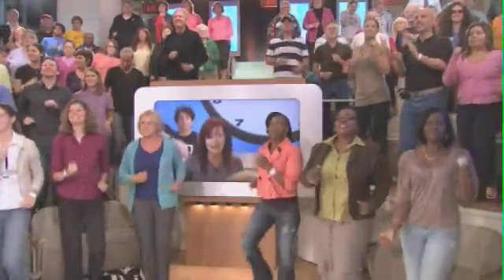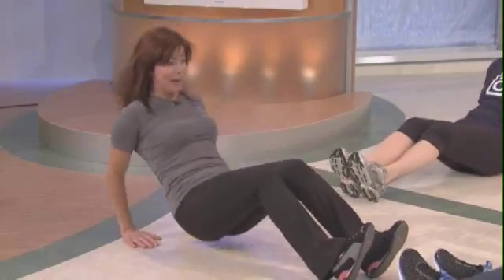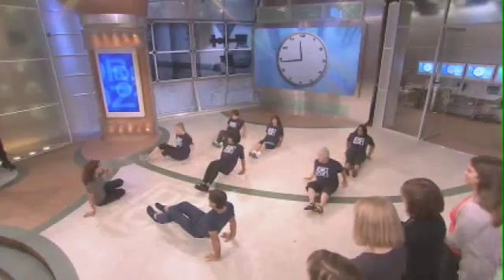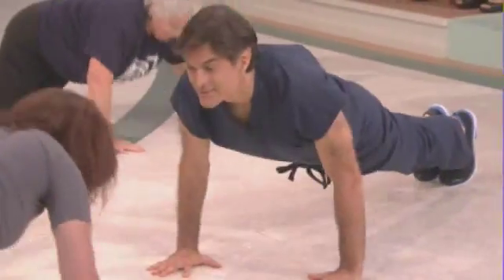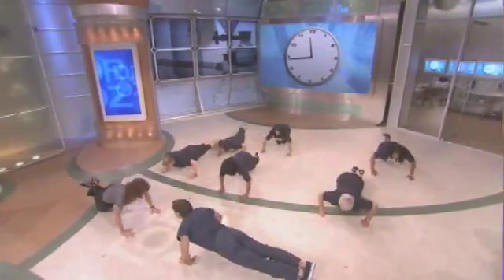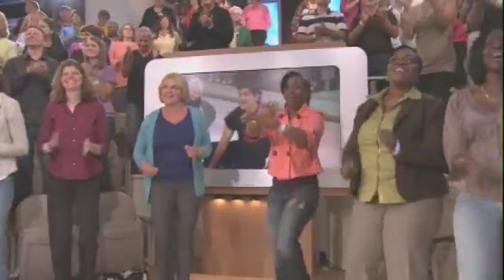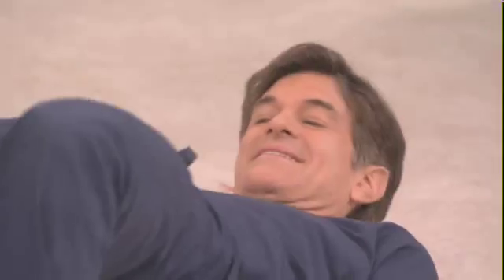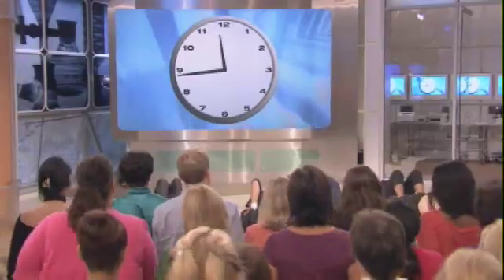S015 006 GravityProofBody 375433 mp4